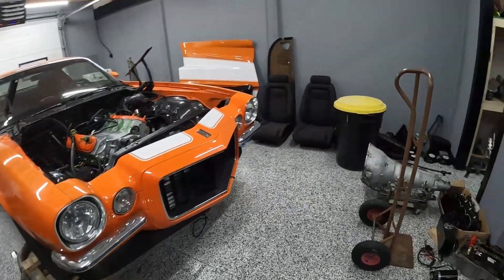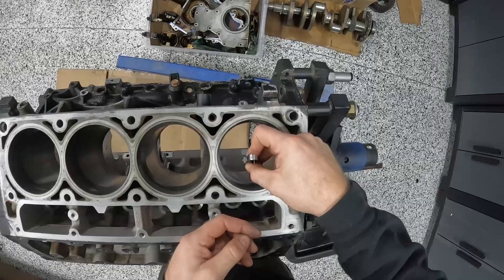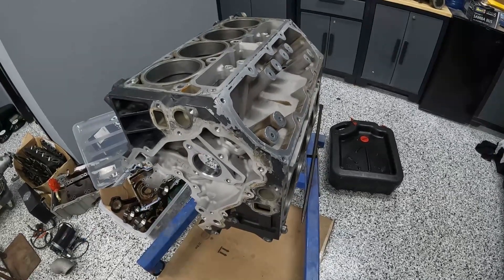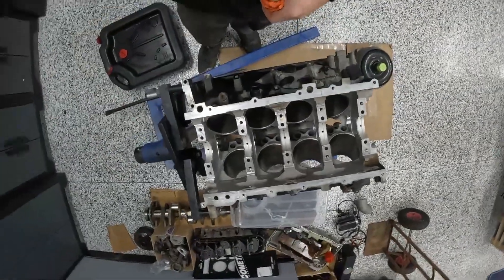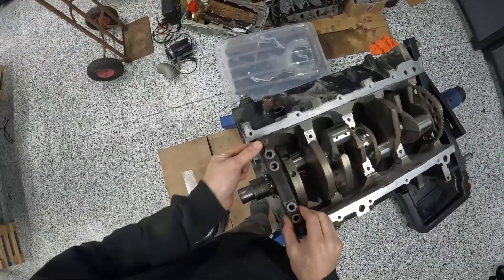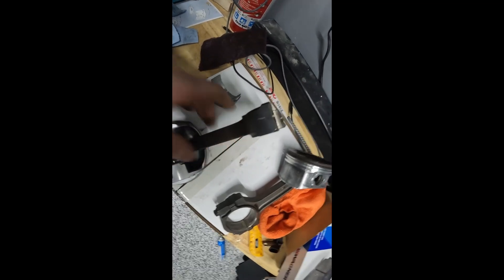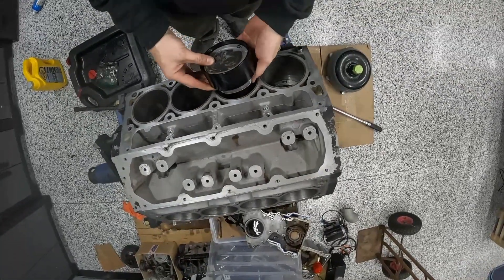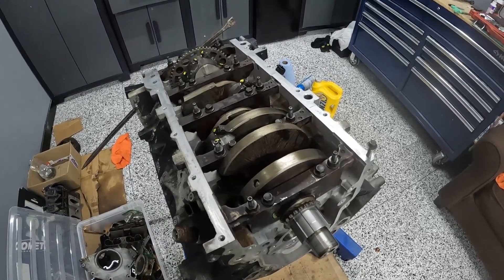Prepping a Stock Bottom End Ls Engine for Boost !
In todays  video I take you through the process of preparing our LFA (LS2) 6.0L gen 4 aluminum block Ls engine for boost by gapping the piston rings and checking the main bearings as well as the rod bearings